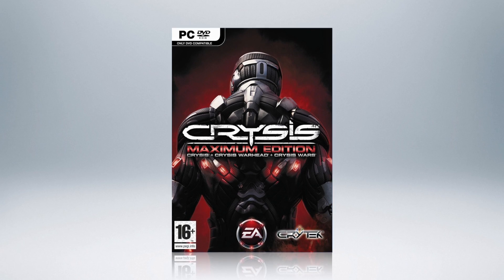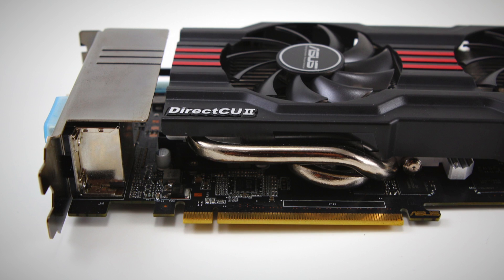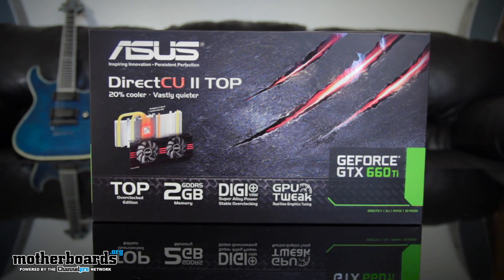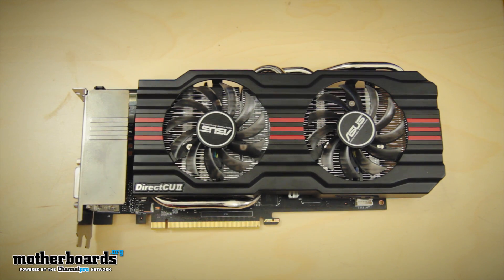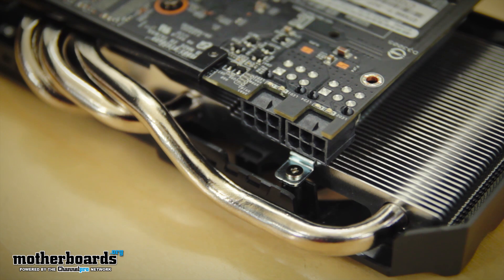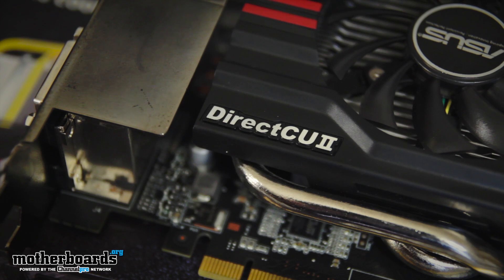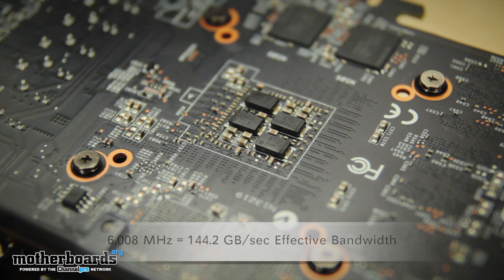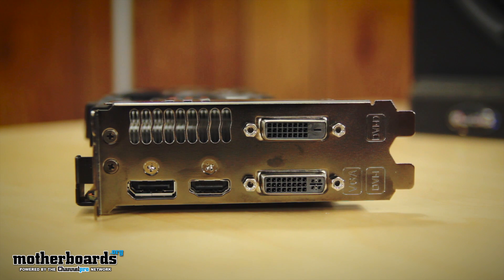ASUS GTX 660 Ti DirectCU II TOP Overclocked 2GB Video Card Review, Unboxing & Benchmarks!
ASUS GTX 660 Ti DirectCU II TOP 2GB Video Card Review, Unboxing & Benchmarks

GAMERS REJOICE!